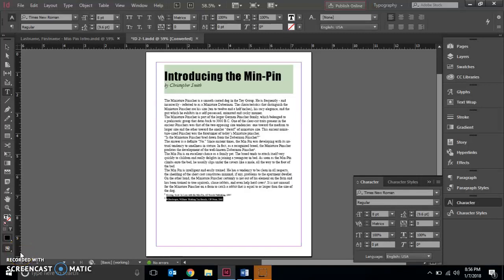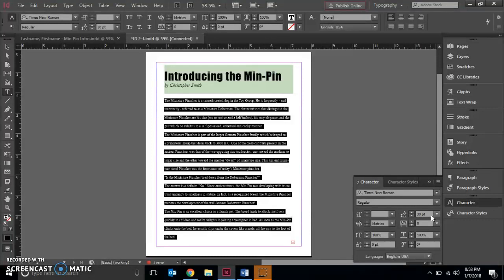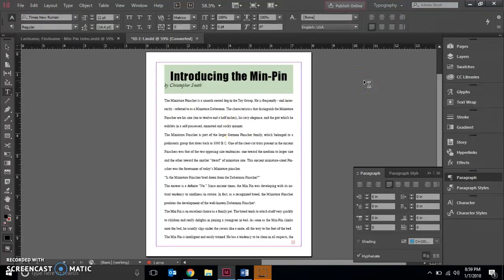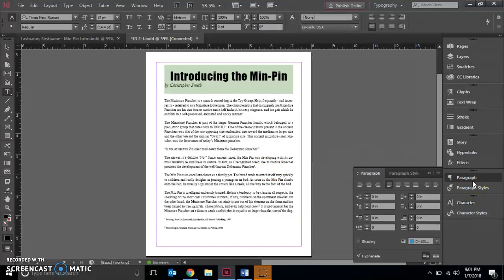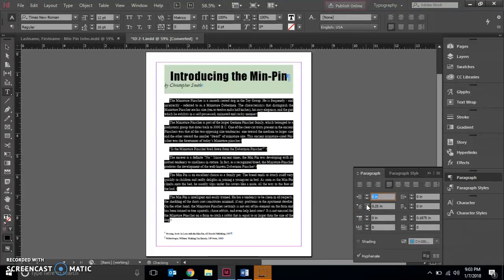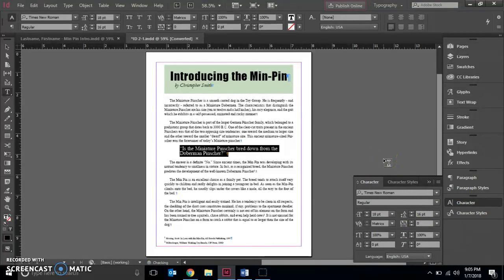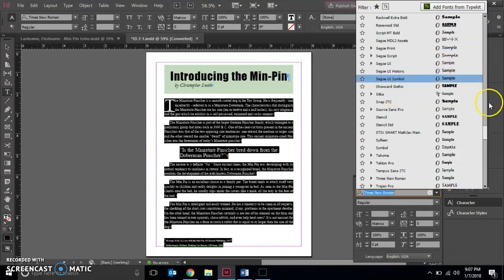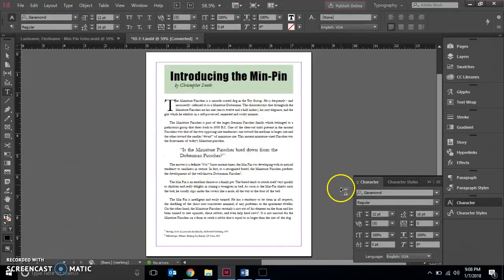InDesign - Chapter Two - Lesson Two